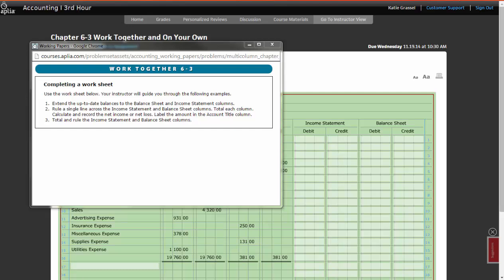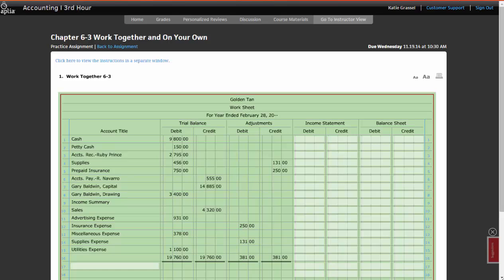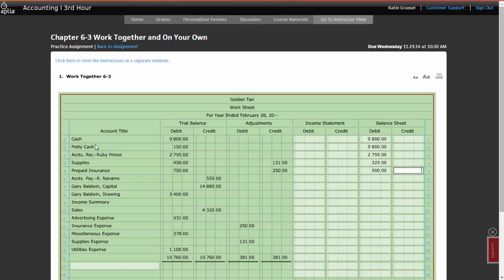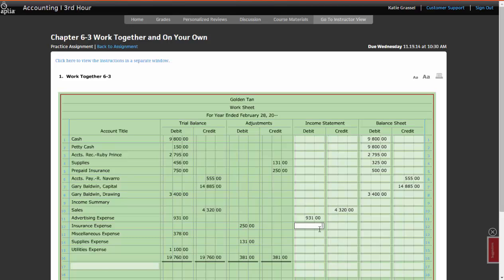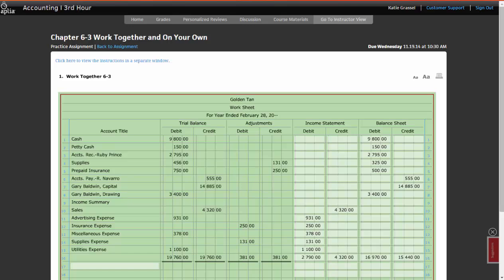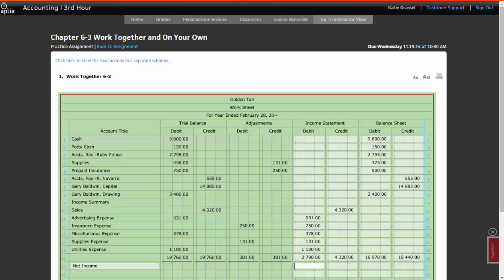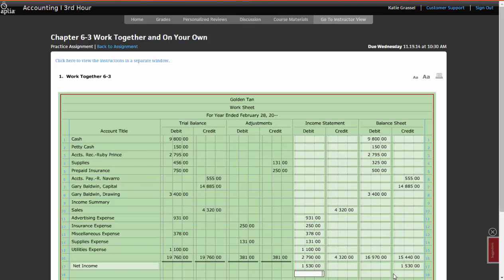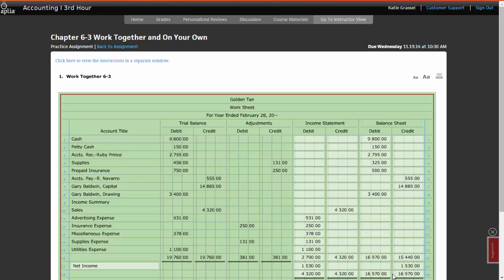Work together 6-3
completing a work sheet.  Income and balance sheet columns